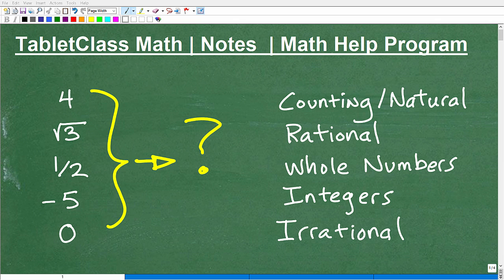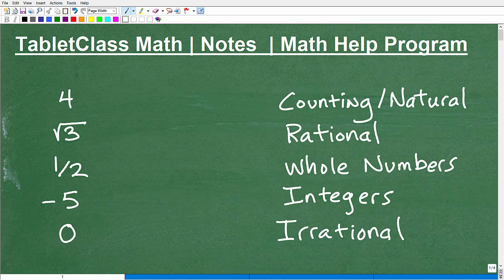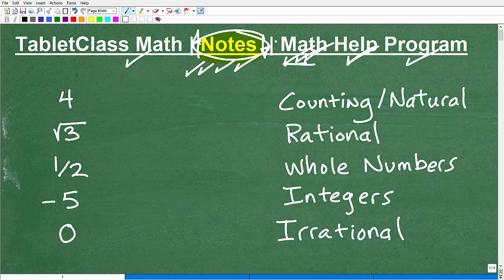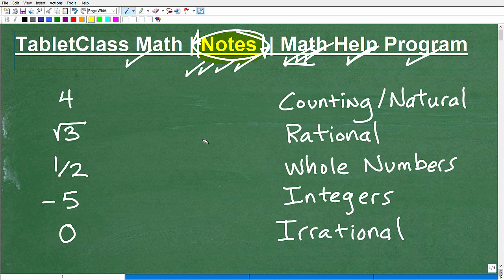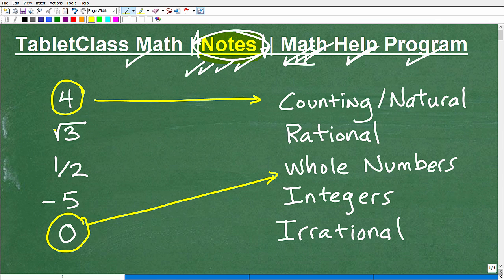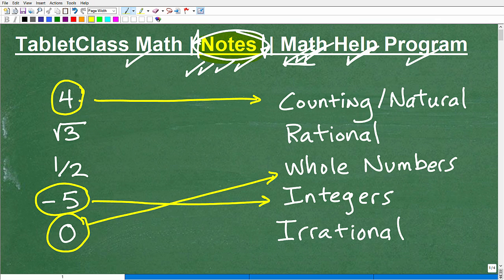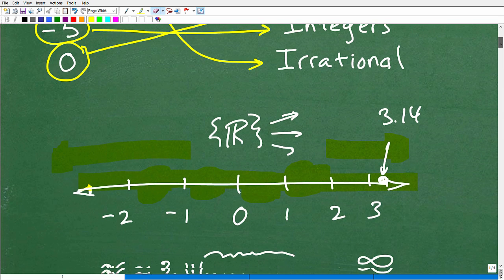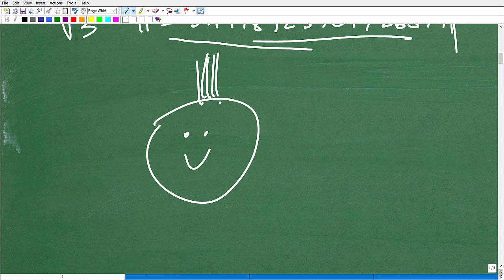What type of Numbers are these? You need to know this for ALGEBRA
Math help with the real number system to include integers, whole numbers, natural numbers, counting numbers, rational numbers and irrational numbers.  For more math help to include math lessons, practice problems and math tutorials check out my full math help program